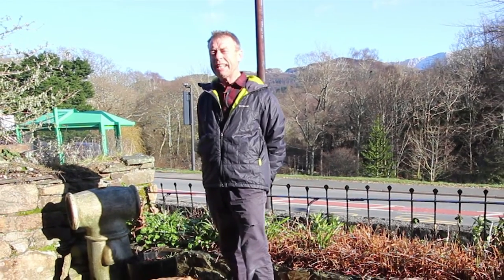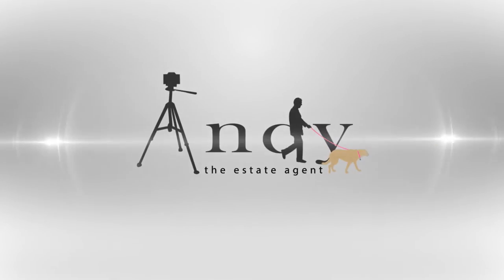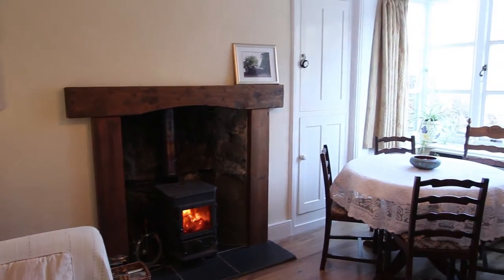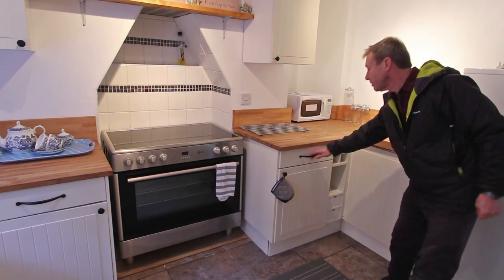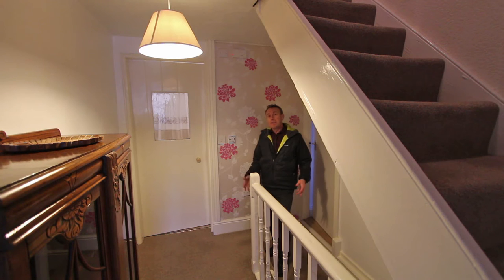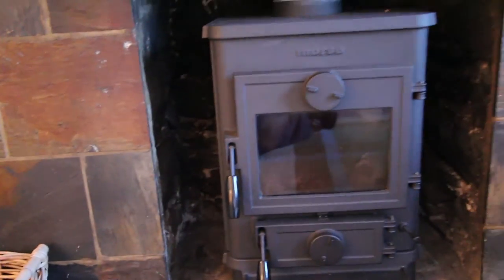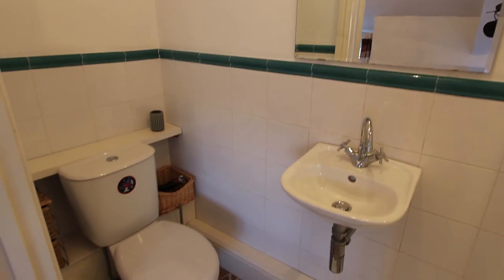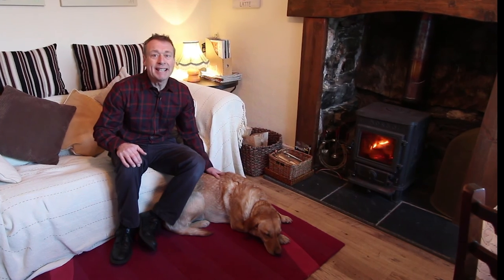SOLD WITHIN 6 MONTHS - On with other agent for 10 years! Tegfryn Bontddu in Snowdonia